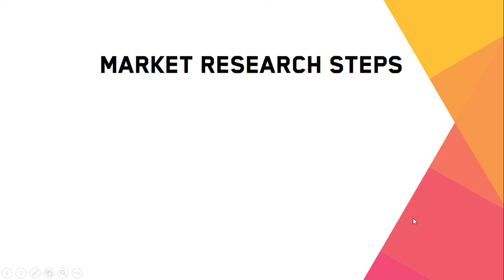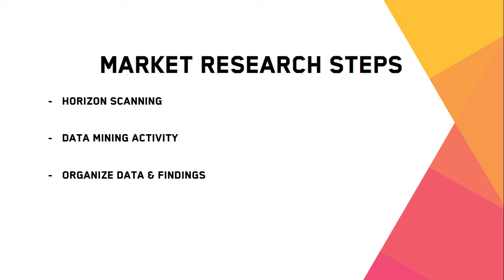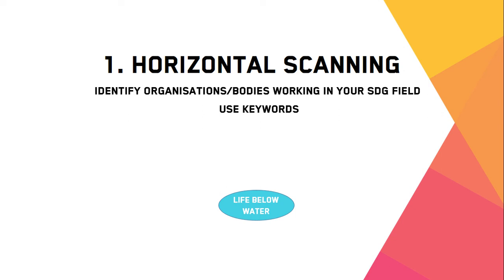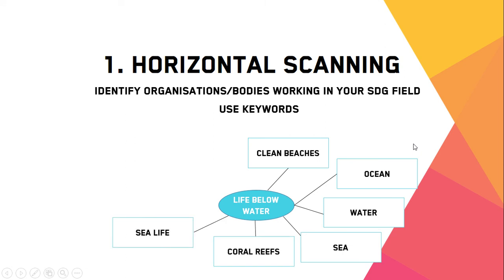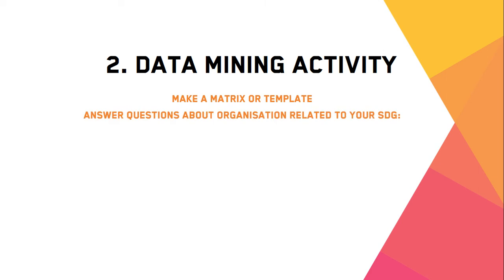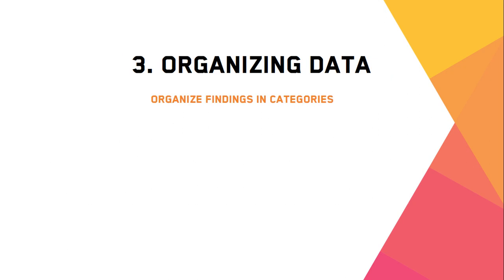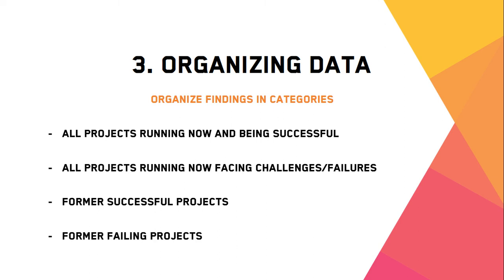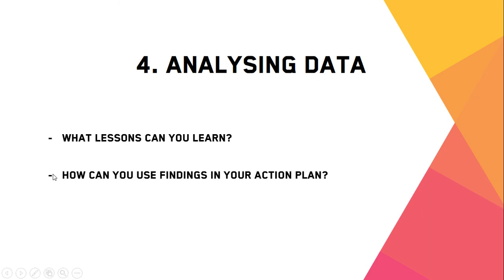Market Research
Importance of market research for successful Action Plans!